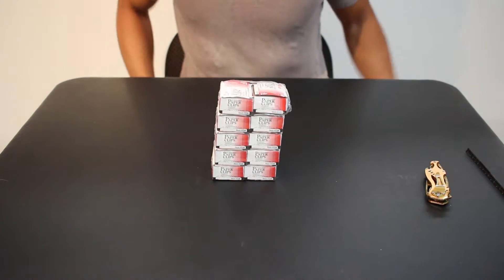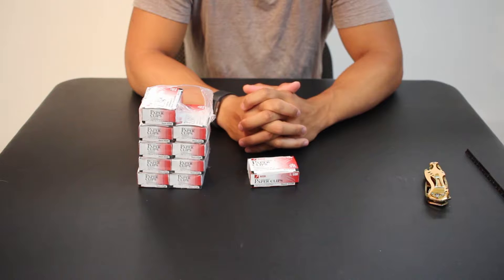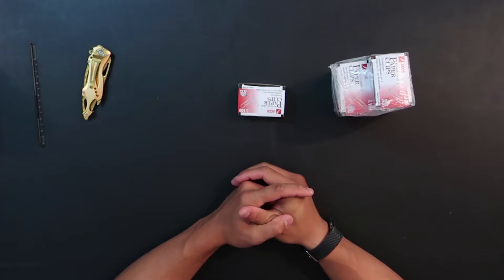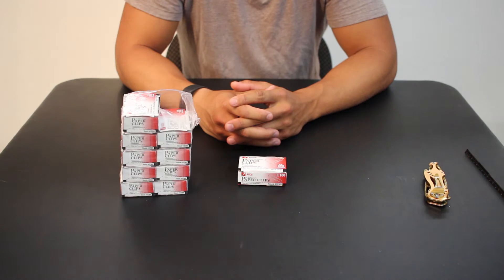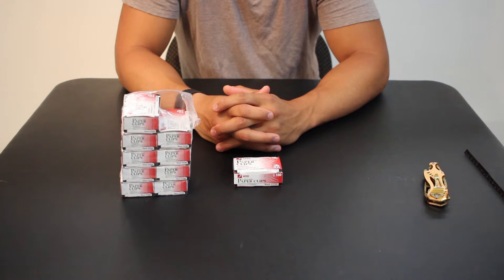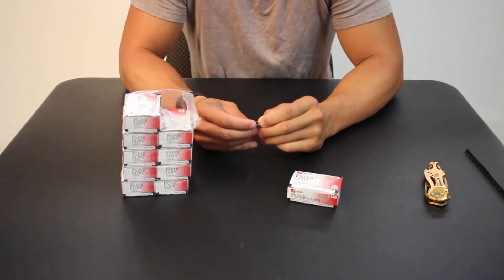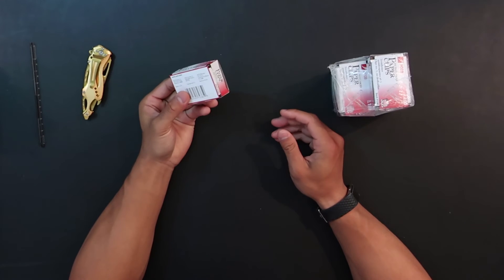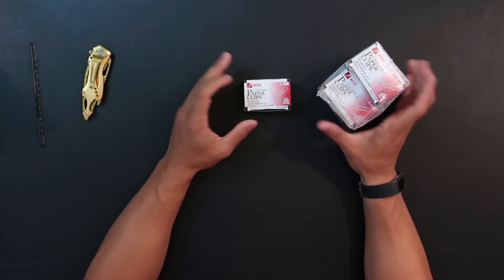Cheap Paper Clips for all your Life Hacks and Crafts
Cheap Paper Clips for all your Life Hacks and Arts/Crafts. Well priced and well made, non-skid paperclips for any office or personal use. Been making a conscious effort to stay more organized and these have been a simple solution in creating separation and categories for papers.
ACCO Paper Clips

MY GEAR LIST:
Favorite Cameras:

Memory Card

Microphones:
Sony Adapter Kit with Mic